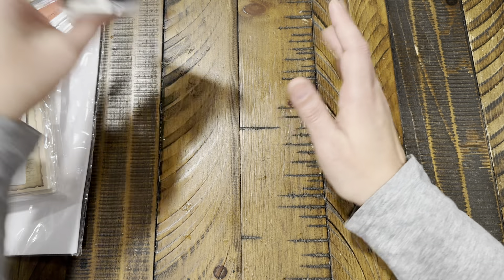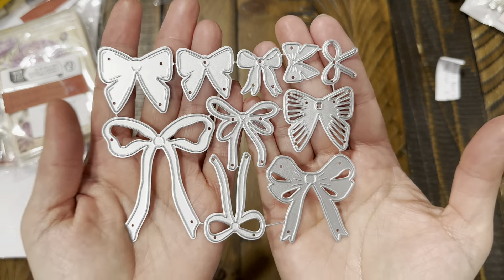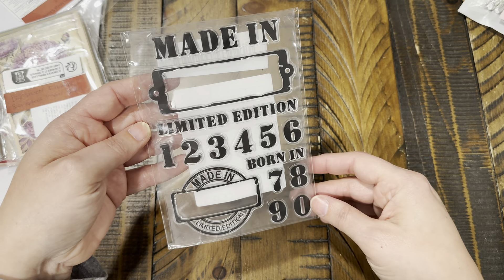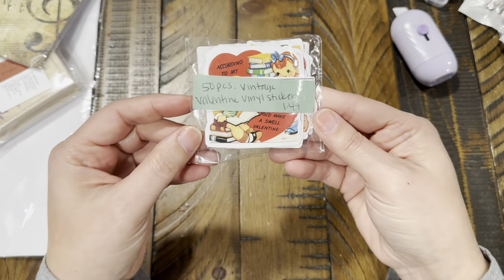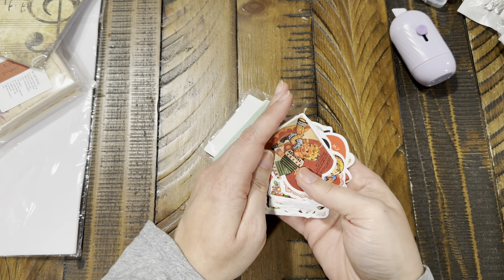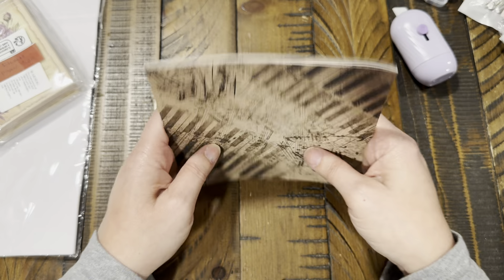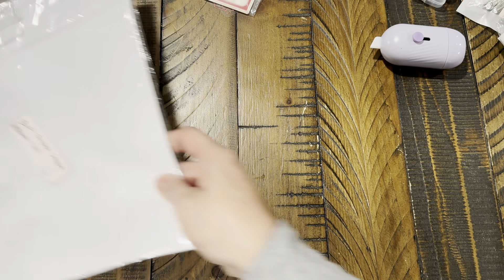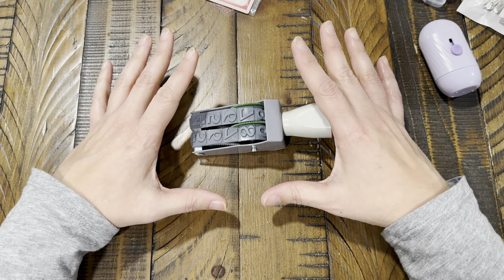Temu Craft Haul - Cool New Items! @temu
Hi Guys,
Found some really cool new items that I wanted to share.

⬇️Download the Temu app to get 💰$100 coupon bundle via the

Product Links:

1pc Large 2-digit Price Stamp With 1.2cm High Characters, Including Numbers, Dates, Batch Codes, And Product Price Tags, Can Be Used For Rolling Printing And Marking $4.99

Button Metal Cutting Dies Stencils DIY Scrapbooking Album Paper Card Stencils Dies $1.49

Numbers, Stamps And Labels Clear Stamps For Holiday Card Making Decoration And DIY Scrapbook Album DIY Crafts $1.79

5Pcs Antique Silver Plated 3D Coffee Cup Charms Alloy Coffee Mug Pendants For Jewelry Making Necklace Bracelet Key Chain DIY Handmade Accessories $1.49

30pcs/1 Pack, Vintage Flower Plant Leaf Hand Account DIY Decorative Sticker Junk Journal Decor Supplies, DIY Junk Journal Decoration Label Sticker, Party Favor $1.59

Beautiful Bows In Various Shapes For DIY Scrapbook Card Decoration Metal Die Cutting, Cutting Mold Templates Embossed Paper Molds For Scrapbook Card Making $2.99

12pcs Large Size Retro Score Material Paper, Retro Journal For Background DIY, Gift For Women Adults Students Teachers Employee Arts Crafts $1.62

1roll Elastic Rope Thread Beaded Nylon Beaded String Polypropylene Elastic Threads For DIY Beading Jewelry Making Accessories $1.99

30pcs, Texture Collage Handmade Paper Material Pack Junk Journal Planner Scrapbooking Vintage Decor DIY Craft Cardstock Paper $2.19

50pcs Vintage Valentine's Vinyl Stickers, Vintage Valentine's Day Stickers Pack For Teens, Waterproof Stickers Decals For Water Bottle,  Gifts Vsco Sticker Halloween Party Favors $1.49

1Box 100Pcs Brass Stamping Blank Tag Charms 12mm Flat Round Metal Stamps Tags Red Copper Blanks Pendants For Bracelet Necklace Jewelry DIY Craft Making Hole:4mm $8.49

Happy Shopping!!